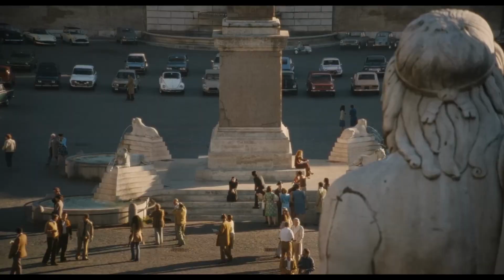The First Omen Movie Review--The First Omen or Immaculate??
The First Omen (2024) is directed by Arkasha Stevenson and stars Nell Tiger Free, Ralph Ineson, Sonia Braga, Tawfeek Barhom, Maria Caballero, Charles Dance, Ishtar Currie-Wilson, Andrea Arcangeli, and Bill Nighy

Rated R for violent content, grisly/disturbing images, and brief graphic nudity